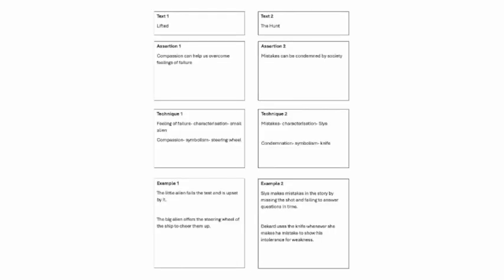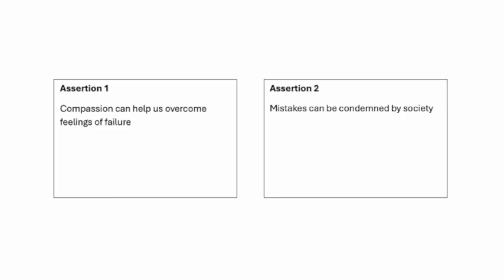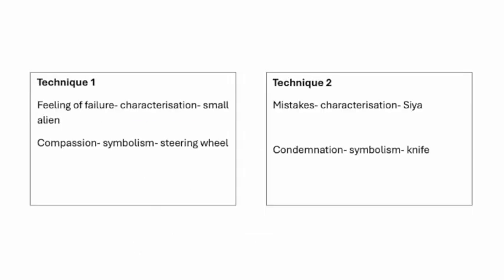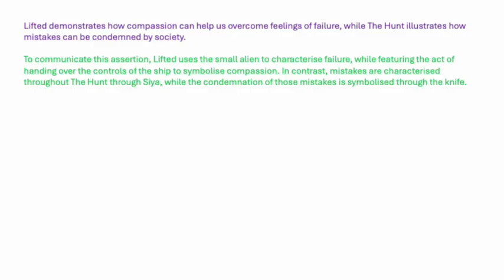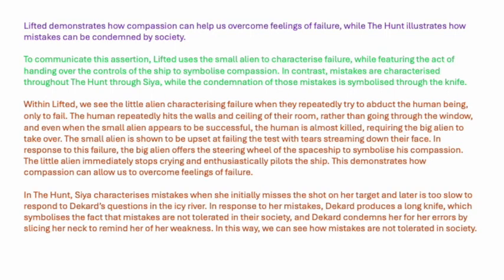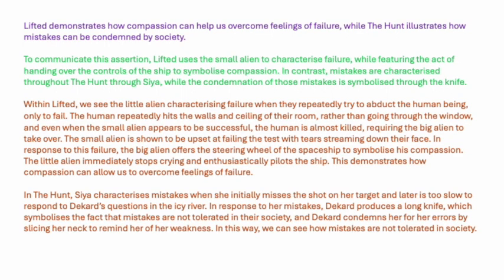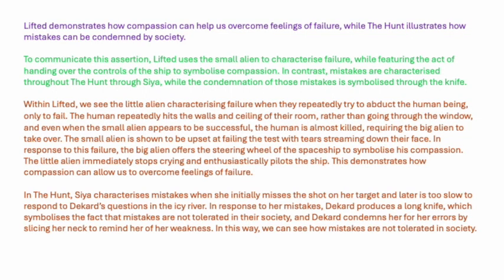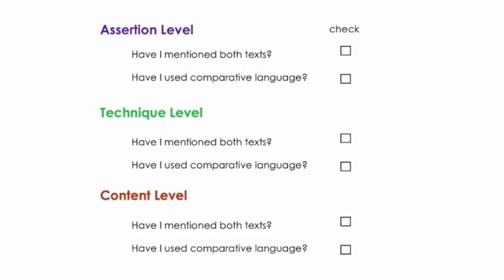Composing a comparative paragraph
This video was created to demonstrate how to use a simply comparative plan to create a comparative paragraph. The video uses a simple comparative structure, and discusses the incorporation of assertions technique and evidence to form logical examples. This video is pitched to a year 9 writing level.